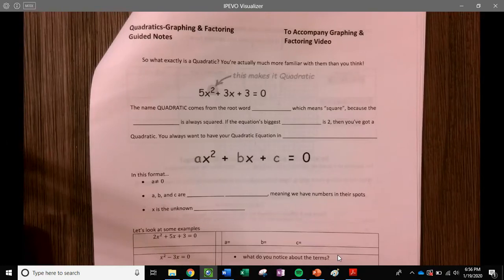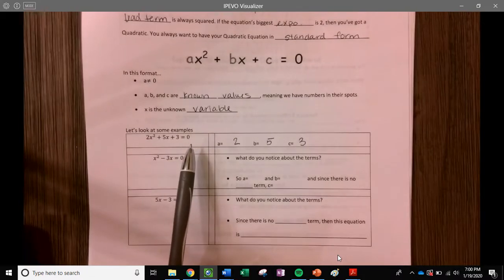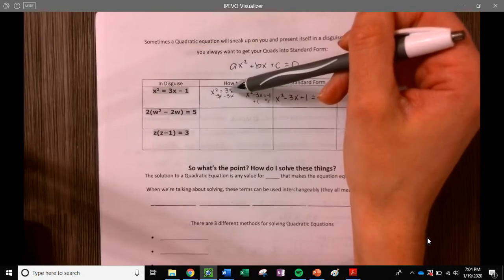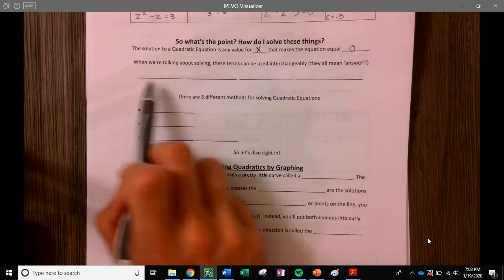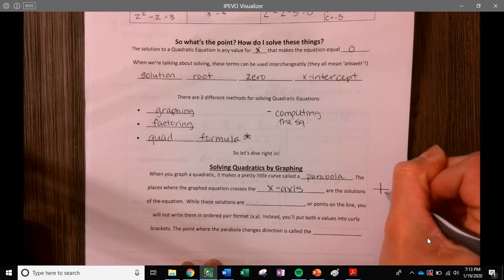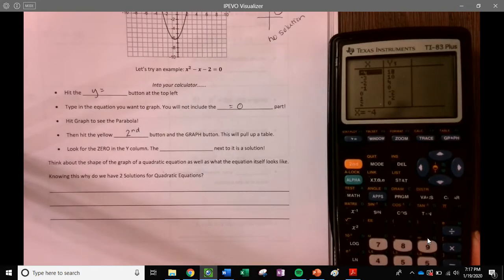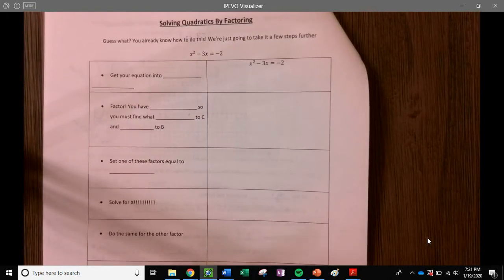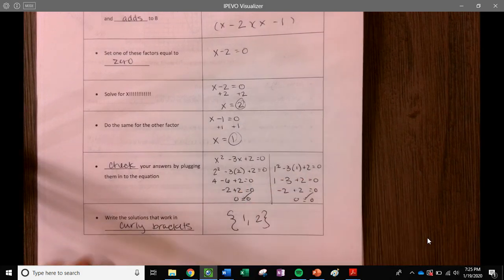Quads Graphing and Factoring Alg 2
The first two methods of solving Quadratic Equations...as well as the specifics that make a Quad a Quad!